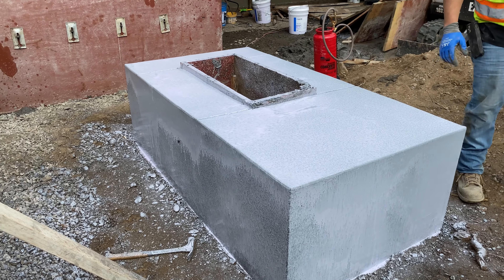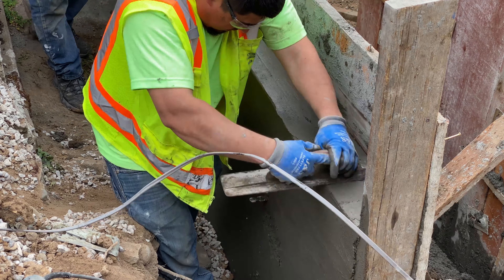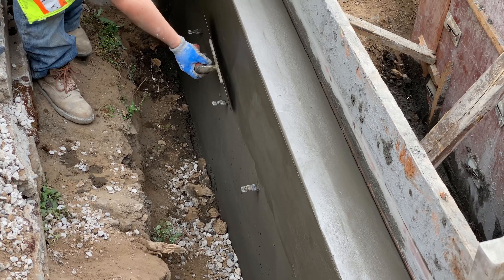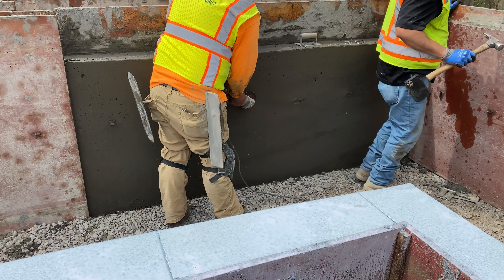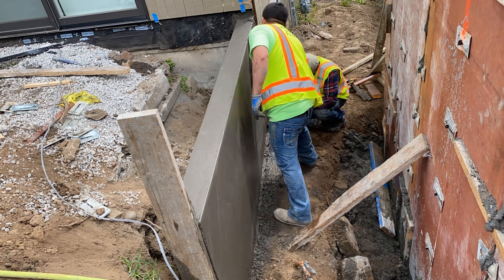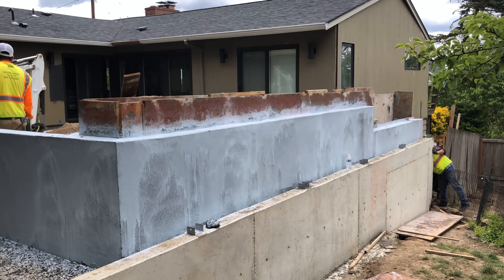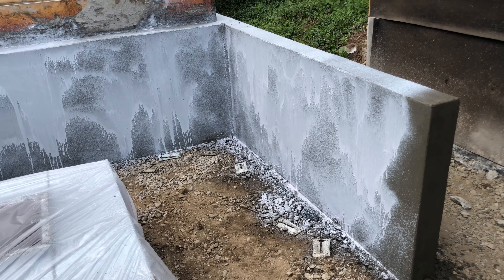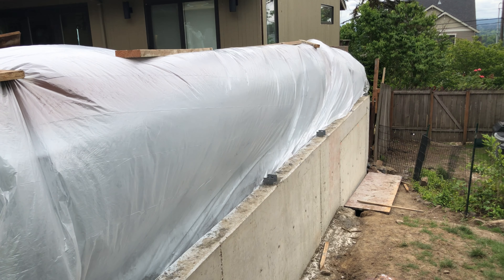How to Pour A Sand Finish Concrete Retaining Wall with Finishing Techniques Part 1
Concrete Contractor in Portland, Oregon and Vancouver Washington

We have the most qualified personnel to carry out any project in mind, your house will have the touch of a concrete construction and repair expert you just have to call now.

The Eternal Rock Construction Inc team will be happy to assist you with any project such as driveways, sidewalk, walkways, retaining walls, patios etc.
Take the phone today for a free estimate.

LICENSED, BONDED, AND INSURED.    CCB # 197394

Eternal Rock, Your best experience

Our Services
Concrete Walkways
New Concrete Steps
Concrete Steps repairs
Concrete Slabs
Main Entryways and Porches
Concrete Driveway Aprons
City curbs and ADA Ramps
Decorative Concrete
Stamped Concrete
Exposed Concrete
Sand FinishConcrete
City Sidewalk Repairs
New Concrete Sidewalks
New Concrete Driveways
Driveway Repairs
Retaining Wall Repairs
New Retaining Walls
Concrete Foundations
New Concrete Construction
Concrete Additons
Concrete Flatwork
Concrete Patios

Service Area
Portland
Beaverton
Tigard
Lake Oswego
West Linn
Hillsboro
Aloha
Forest Grove
Sherwood
Milwaukie
Gladstone
Molalla
Gresham
Happy Valley
Newberg
Estacada
Damascus
Woodburn
Wilsonville
Scappoose
Troutdale
Fairview
Washington County
Multnomah County
Clackamas County

We accept the following payment methods